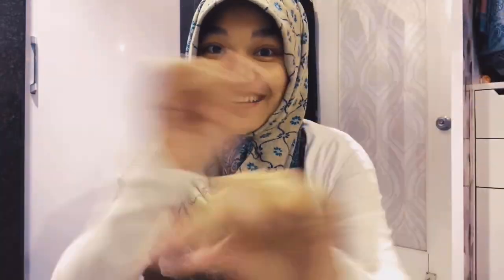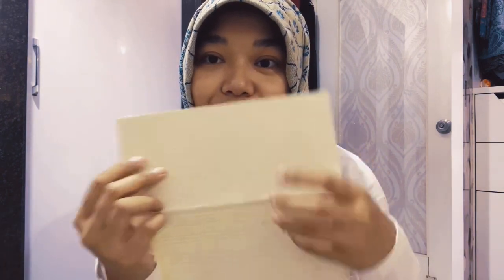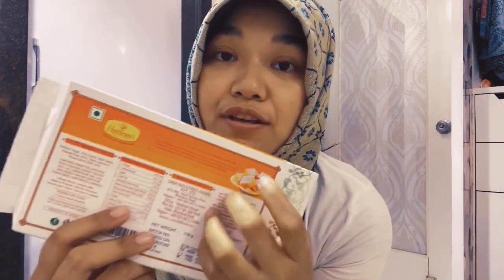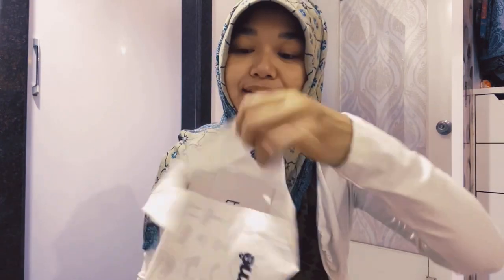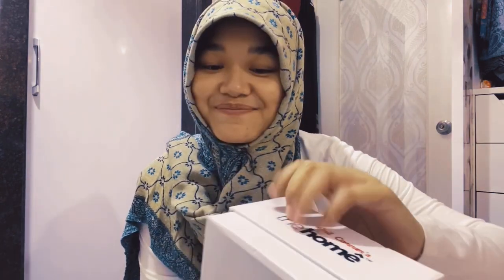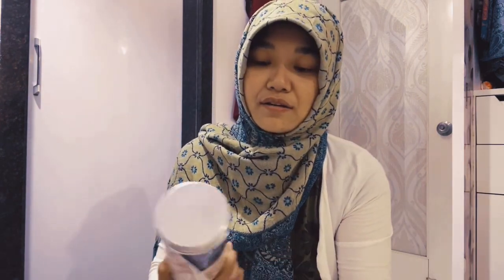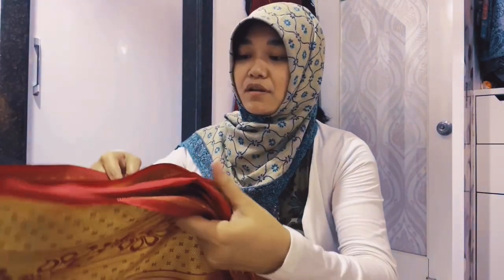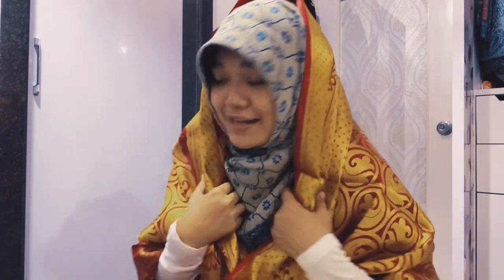[ASMR] unboxing/unwrapping boxes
Title: [ASMR] unboxing/unwrapping boxes

Assalamualaikum my friends! 🙏

Stay safe and stay blessed. Shukriya and Terimakasih 🙏🤗💜🇲🇨🇮🇳